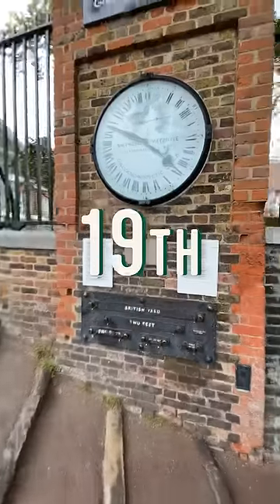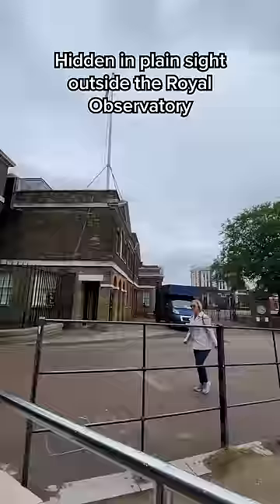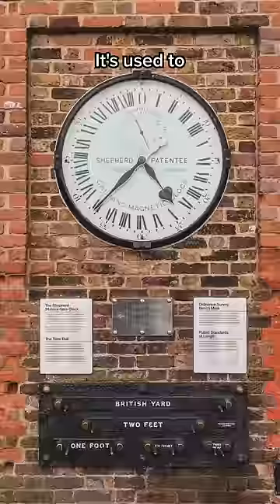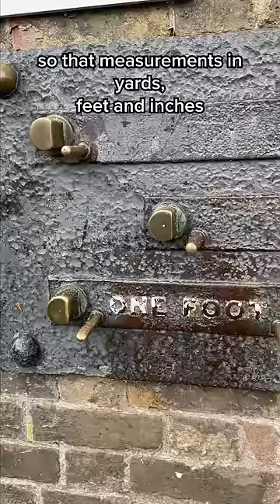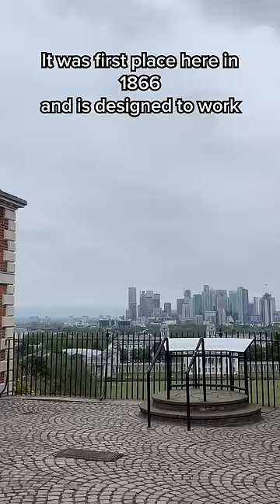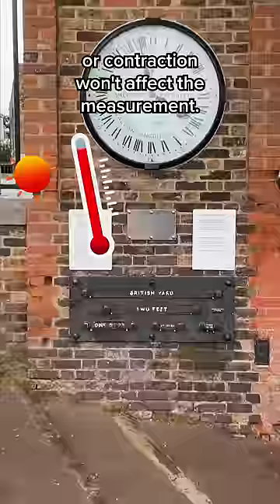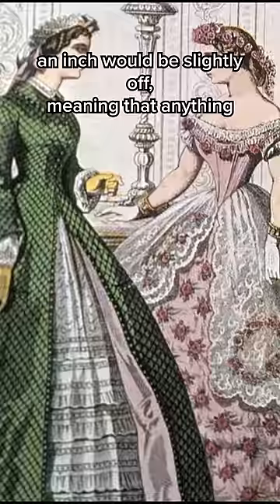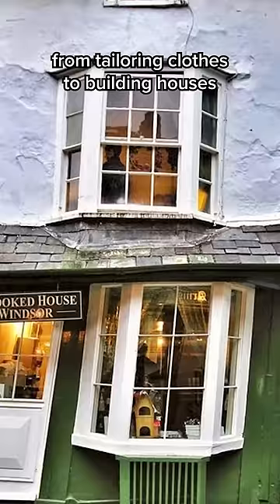This is the public standard of length (much cooler than it sounds)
Courtesy of the Royal Museums of Greenwich.